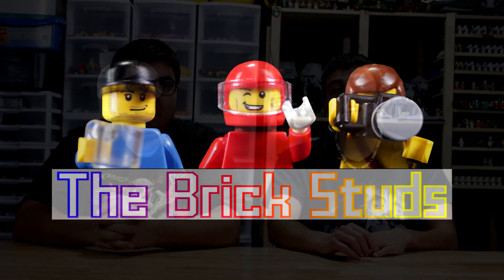LEGO GUESS THE STUDS GIVEAWAY! (HINT) lego giveaway #2023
We're... not doing this intro. This giveaway has been going on for some time now, and many of you have been very close! So, we made a video where you can place your latest guesses, as well as lay down some new information for you all! There is a hint in this video, so look out!